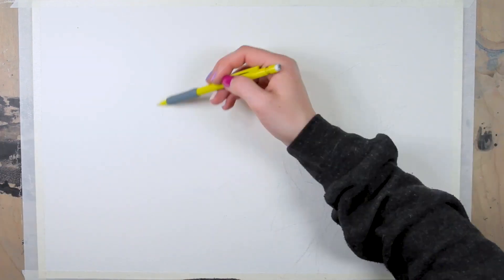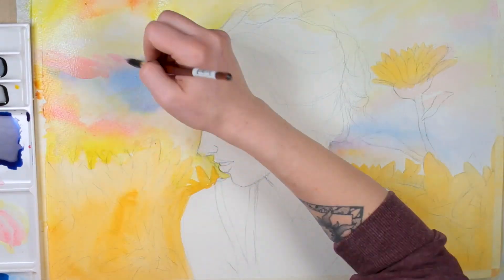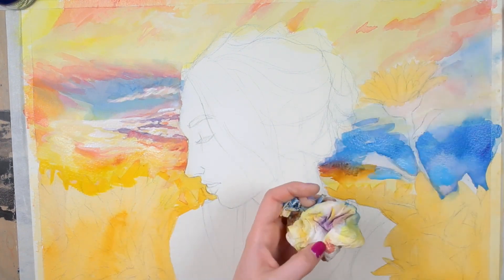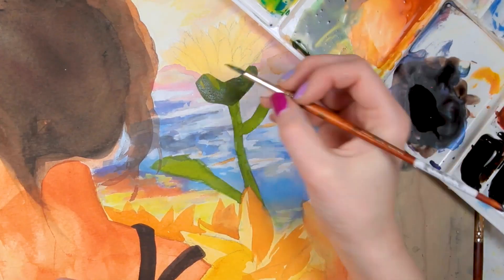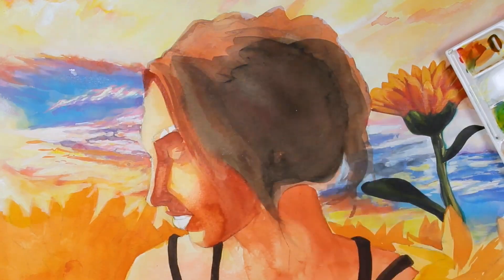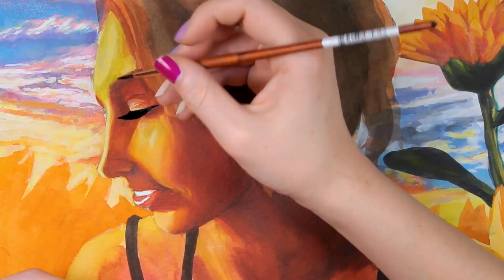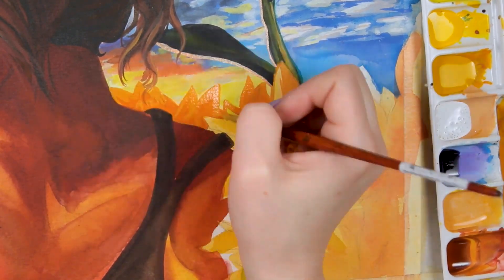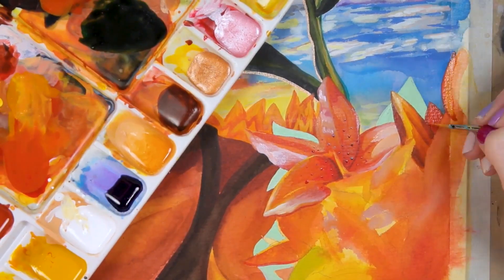"Flower Lost" - FW Inks with Alice Coles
“Flower Lost” created by Alice Coles (HulloAlice) with FW Inks.
Her painting captures the warm, golden feel that the end of summer has, and a beautiful portrait encompassed and surrounded by shining orange flowers.⁠